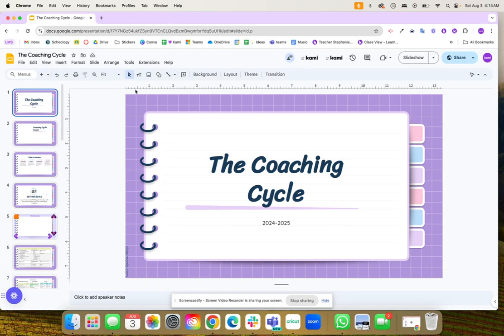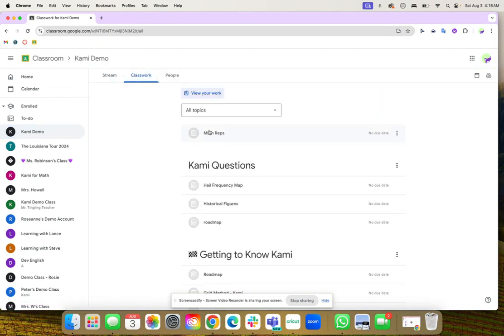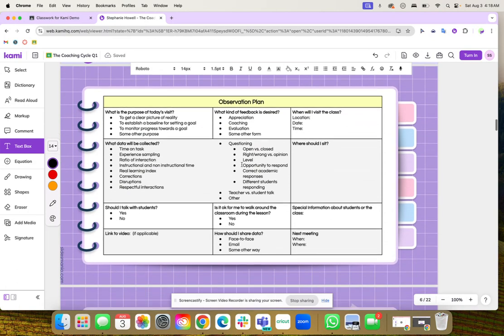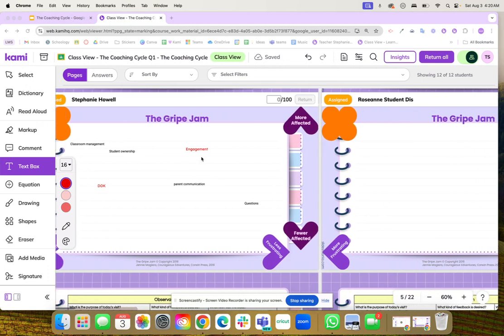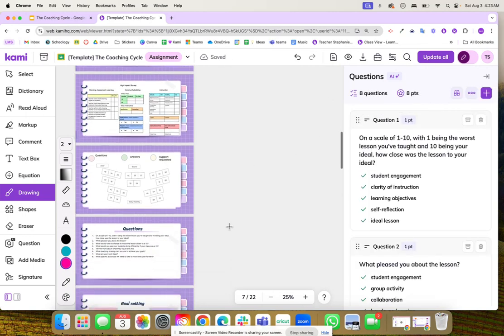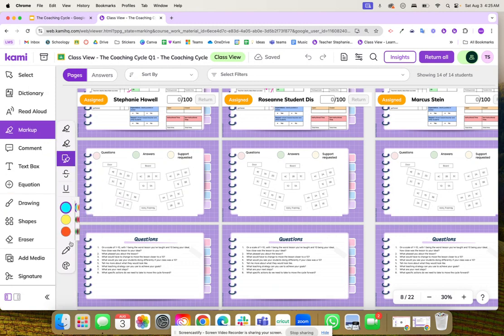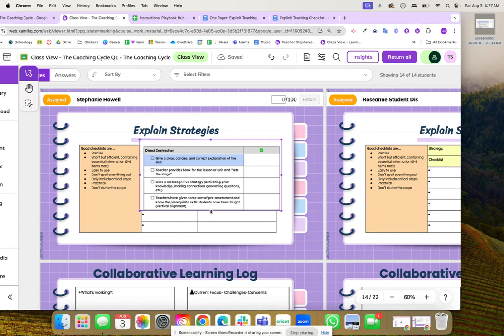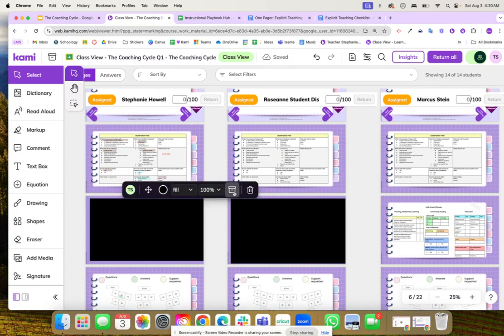The Coaching Cycle